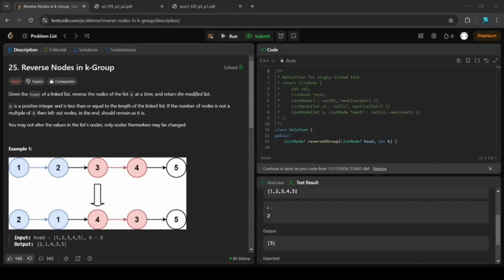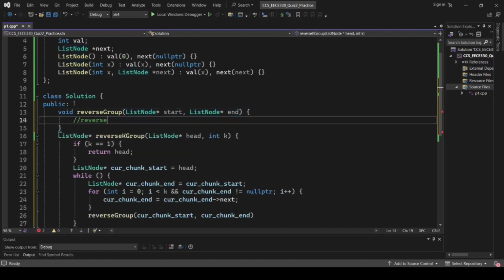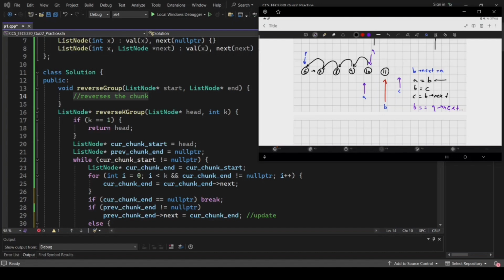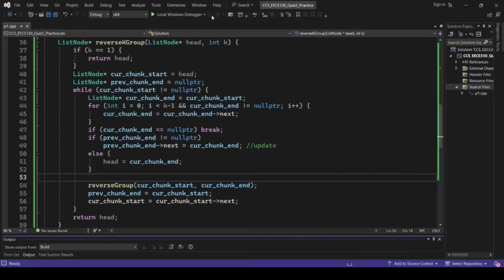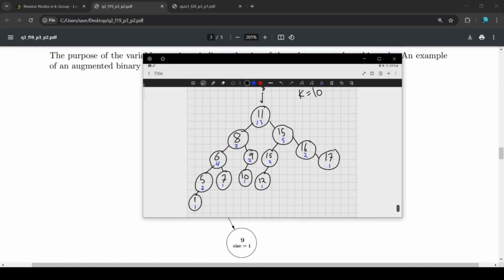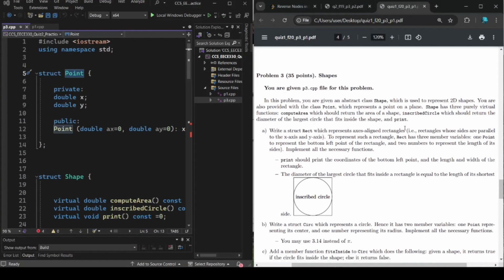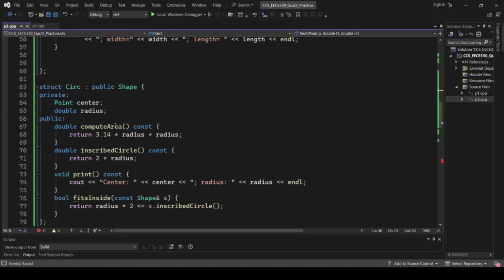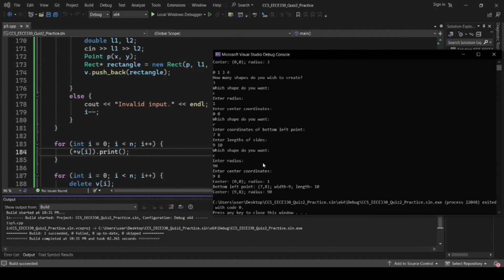Linked Lists, Augmented Red Black Trees, and Inheritance Problems in C++ - EECE330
In this video, we solve problems on Linked lists, red black trees, and inheritance in C++ programming language as practice for the EECE 330: Data Structures and Algorithms course Quiz 2 at AUB. This video will help you practice the following concepts:

Problem 1: 0:59 - Linked Lists
Problem 2: 48:21 - Augmented Red Black Trees
Problem 3: 1:17:24 - Inheritance

We hope this video is helpful and would love to hear your feedback!

In the comments section, you can find a link for the drive containing previous exams of this course!